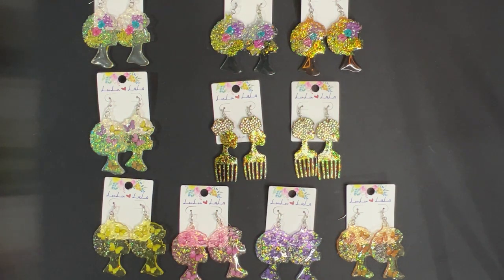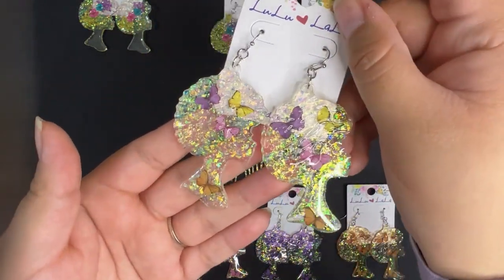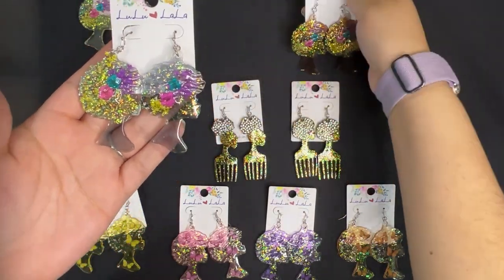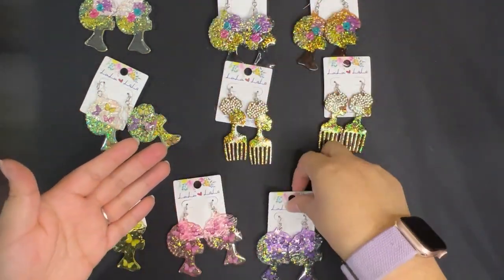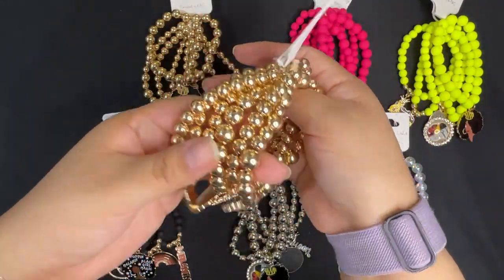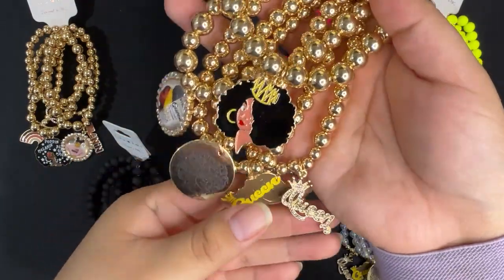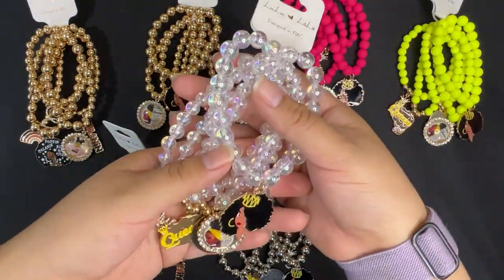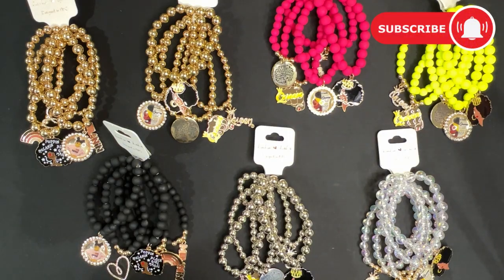Chic and Meaningful: PinktownUSA's Wholesale Jewelry for Black History Month!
🌟 Explore the Beauty of Black History Month with PinktownUSA's Wholesale Earrings and Bracelets! 🌈✨

Celebrate the richness of culture and style with our exquisite wholesale accessories perfect for Black History Month! 🎉💎 Dive into a world of stunning earrings and bracelets that embody the spirit of diversity and unity.

👑 Discover the elegance of PinktownUSA's curated collection, designed to complement and accentuate the beauty within every individual. We've got the perfect accessories to express your unique style.

🌺 Why choose PinktownUSA?

Vast Selection: Explore a wide range of wholesale earrings and bracelets to suit every taste.
Quality Craftsmanship: Our accessories are crafted with precision and attention to detail.
Affordable Luxury: Embrace style without breaking the bank with our budget-friendly wholesale options.

🎨 Elevate your look and make a statement this Black History Month with PinktownUSA's exceptional wholesale accessories! Whether you're attending events, celebrating with loved ones, or simply expressing your individuality, our pieces are the perfect finishing touch.